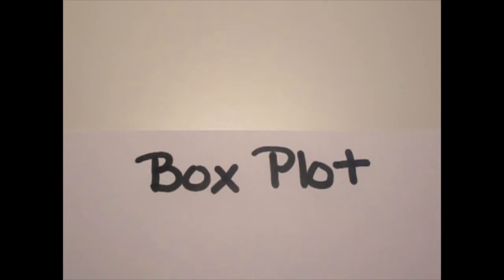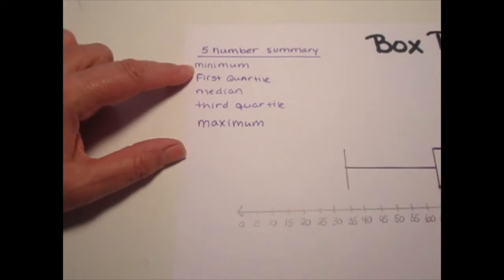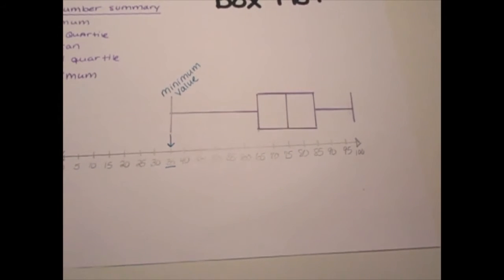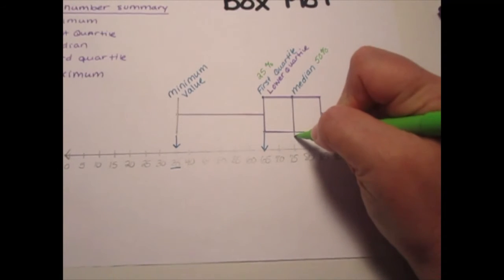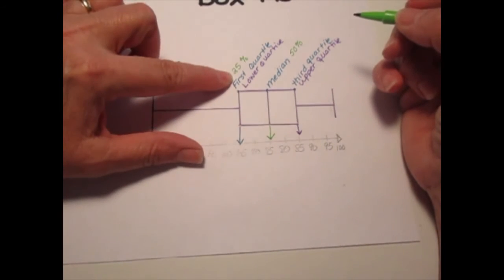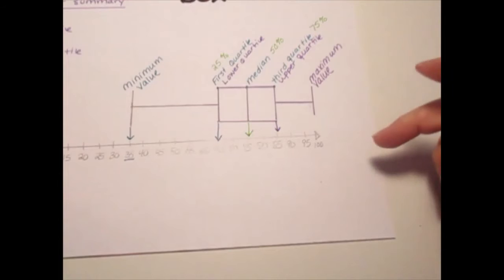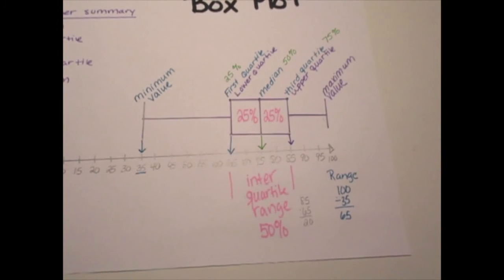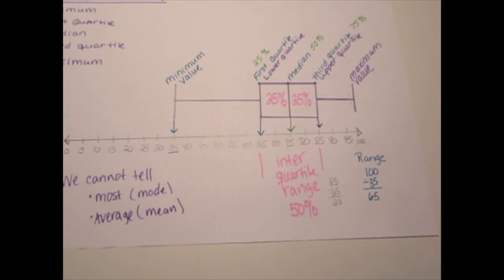Box Plots and Quartiles